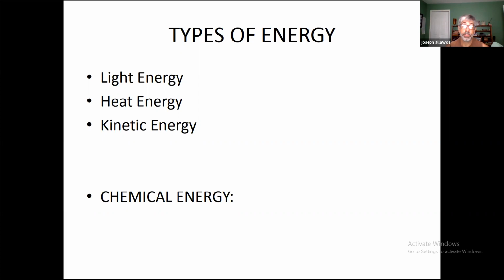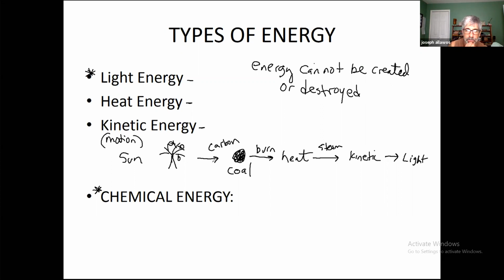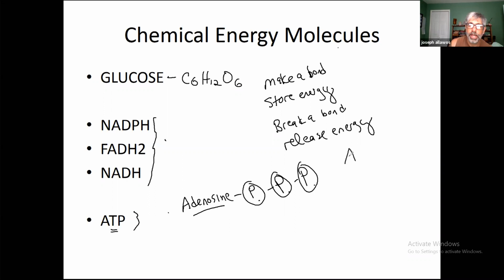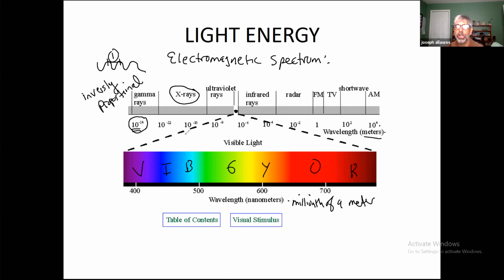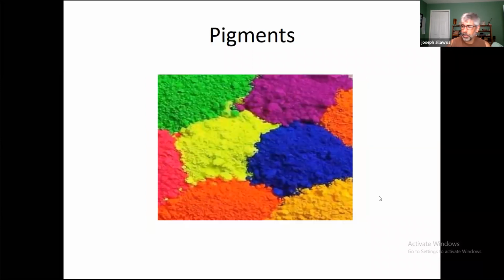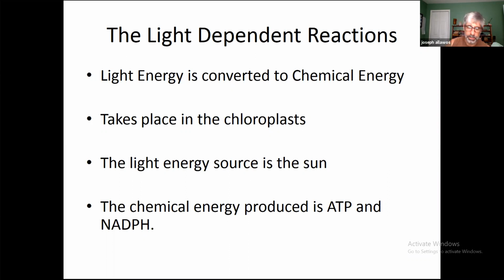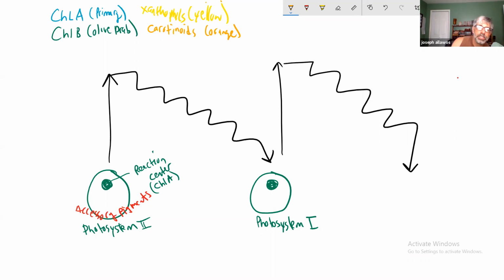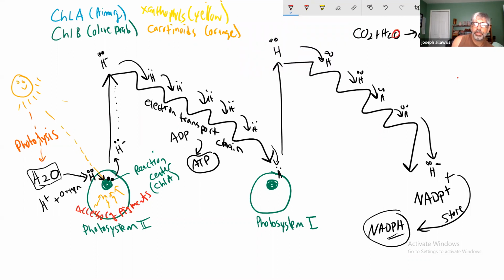Biology video 6: Cellular energy and photosynthesis thru LDR (test 2 info)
covers energy, EMS, Pigments, Enzymes, and LDR